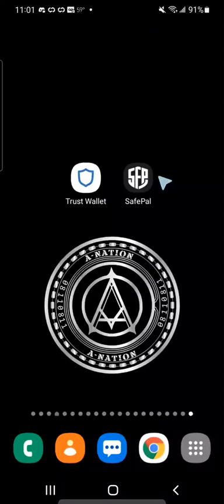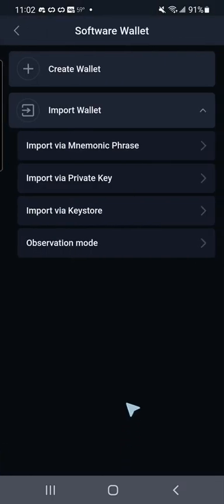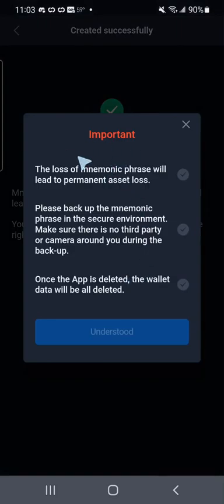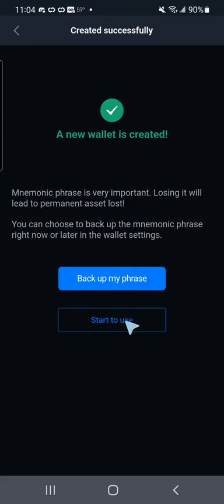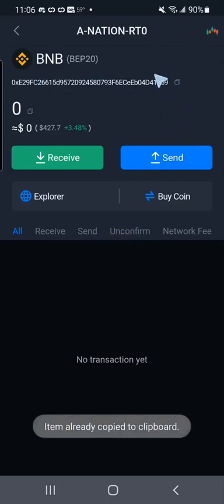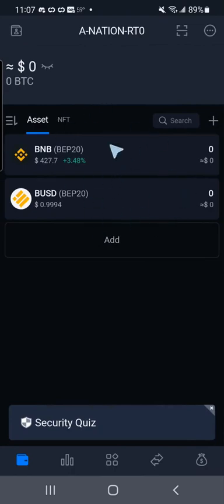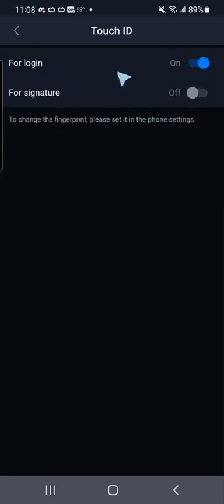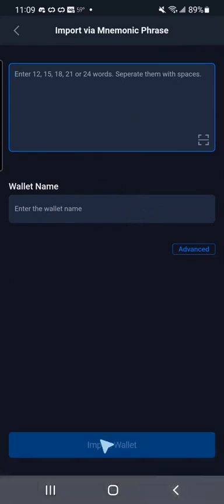CREATING A PRIVATE WALLET ON SAFEPAL